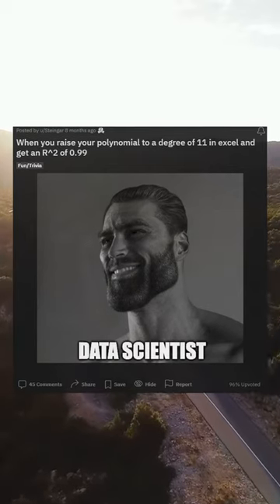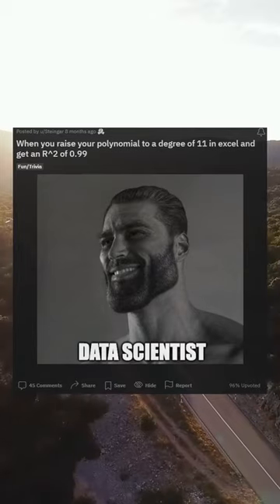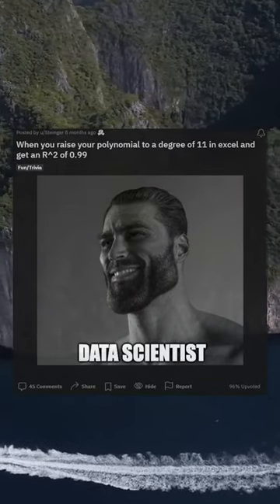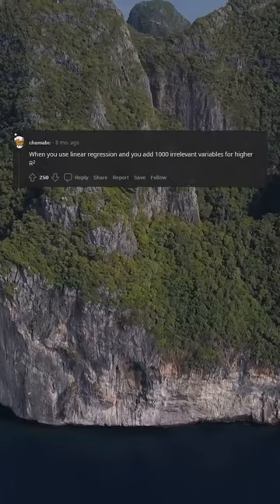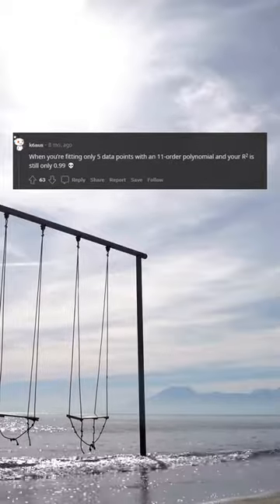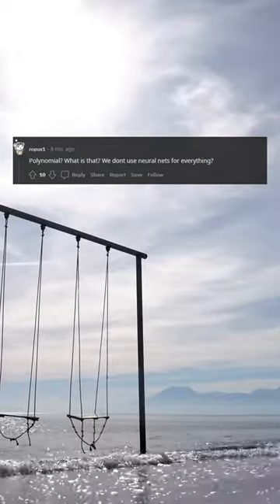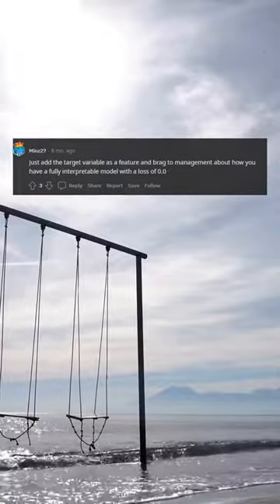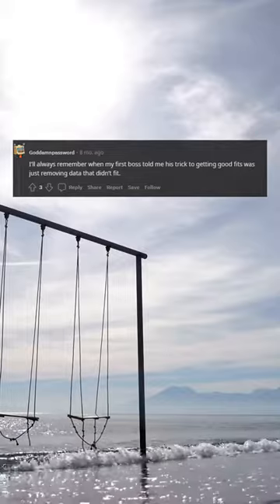When you raise your polynomial to a degree of 11 in excel and get an R^2 of 0.99